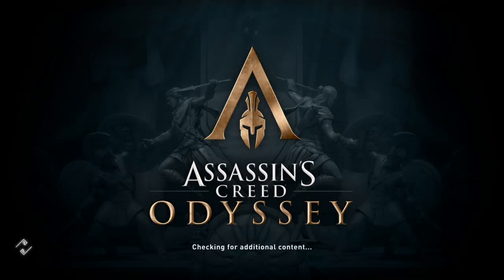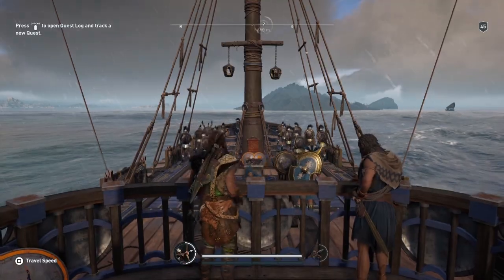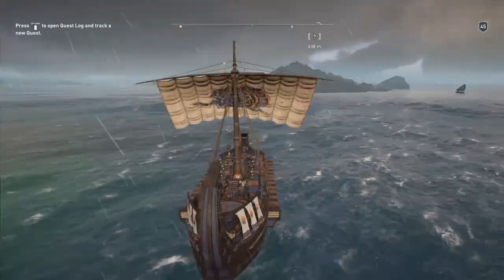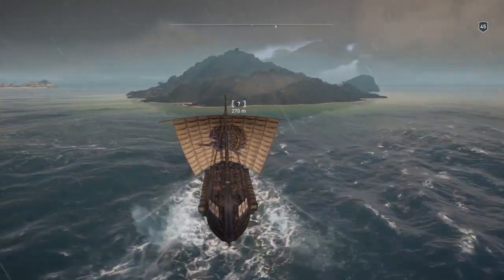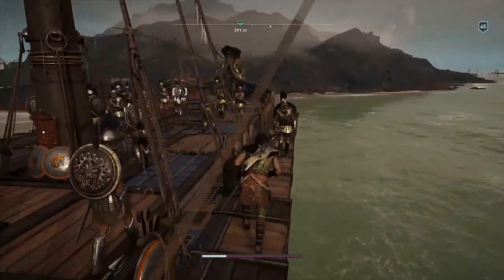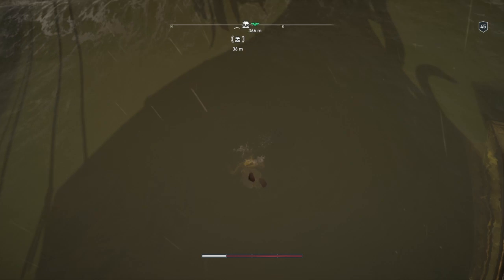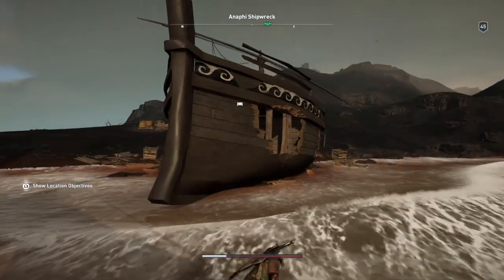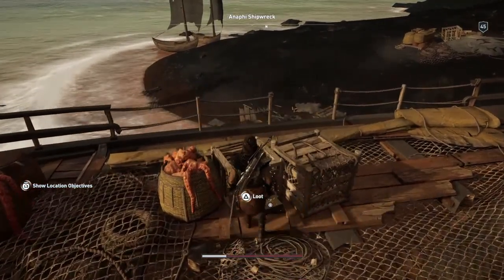Assassin's Creed Odyssey 100% Walkthrough Anaphi Shipwreck